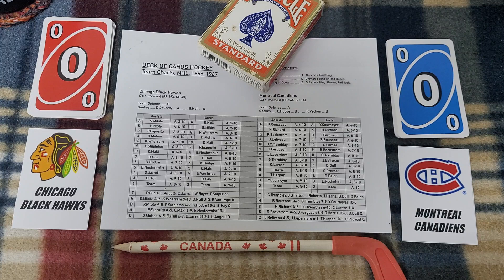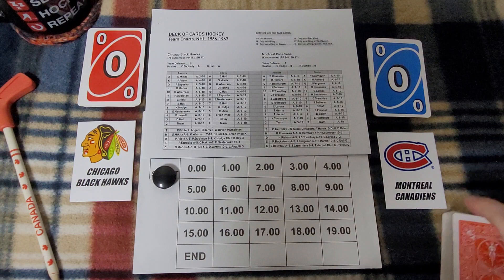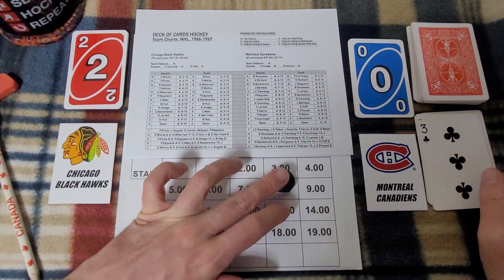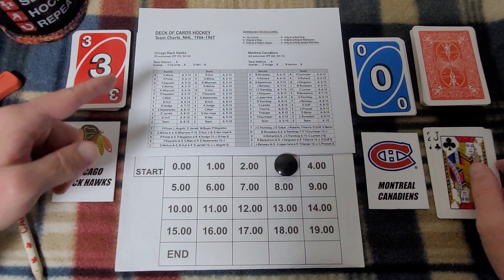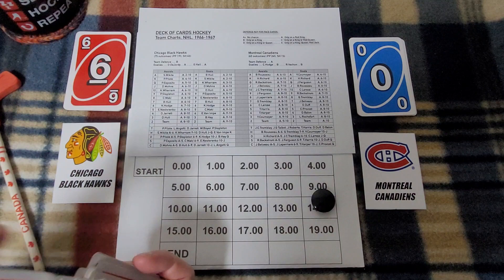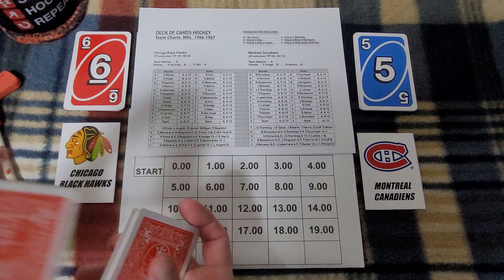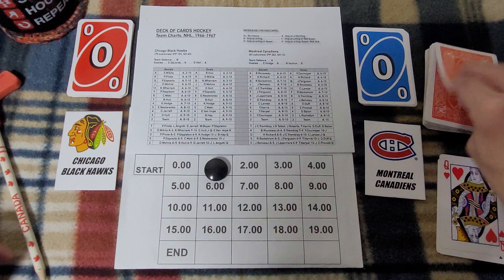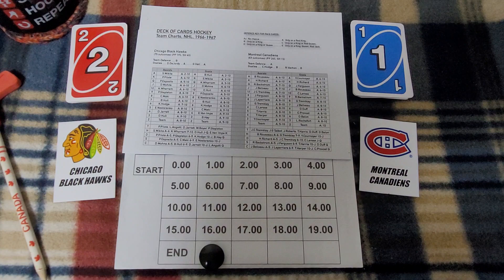A DoC Hockey Variant?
I play a couple of games experimenting with a couple of variations on the original game, namely using variable time instead of static time and having turnovers end sequences without any additional cards being burned.

Request seasons made like the one shown here from Michael on Delphi PM: MichaelM (mgmitchell)